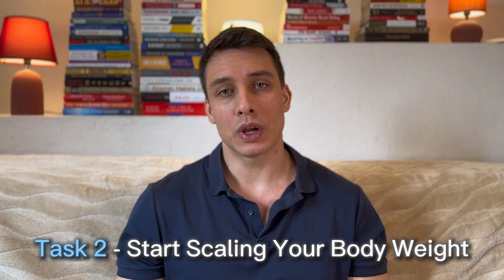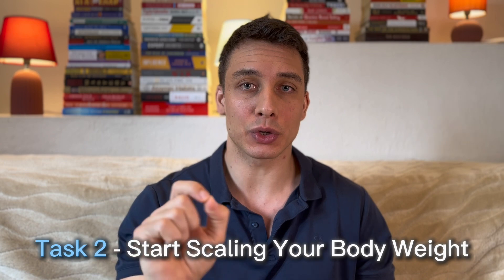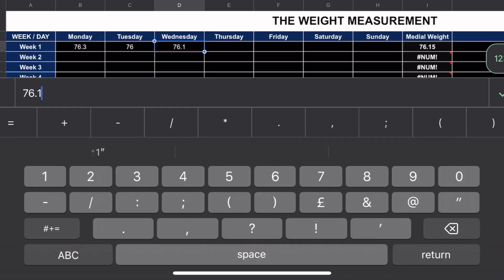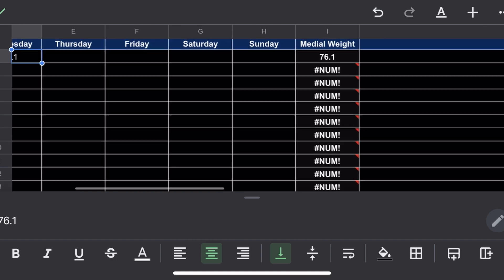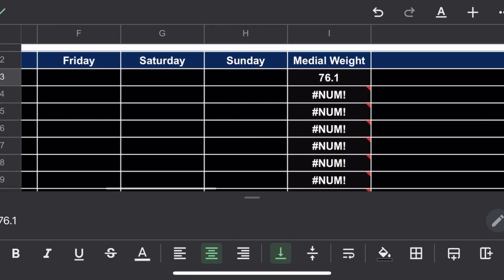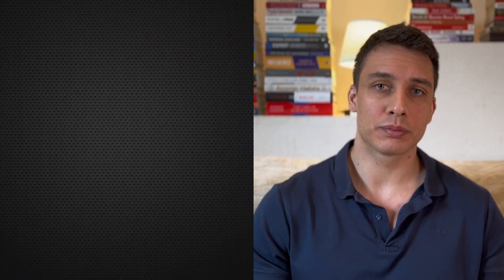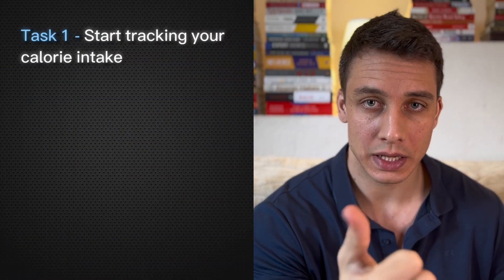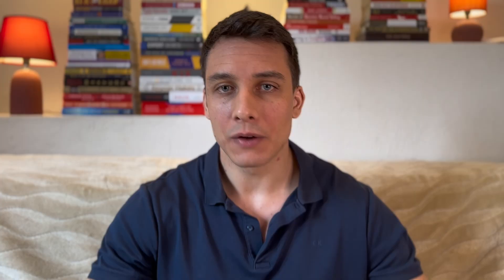How To Start With Your Diet / #2 Nutrition Course